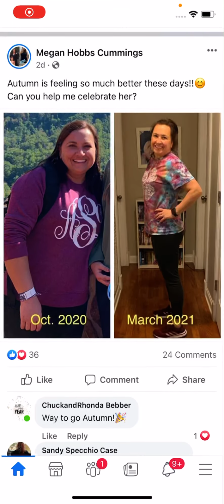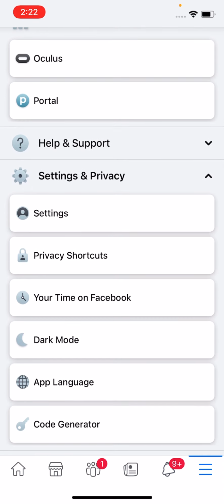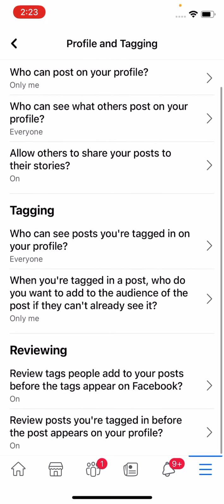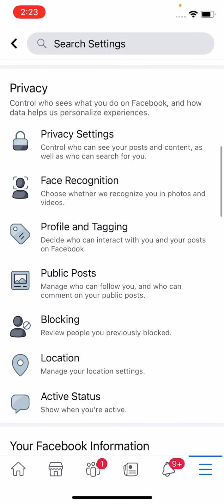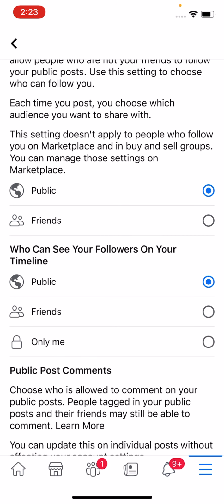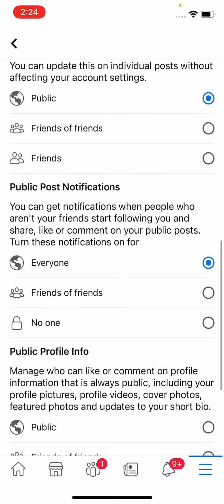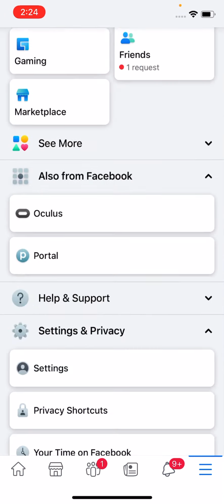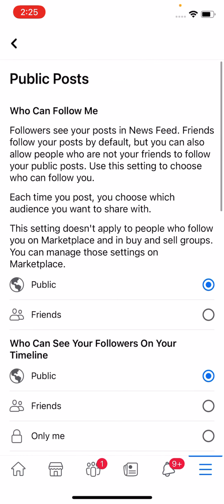HELP! How Do I Control My Tagging on Facebook & Make It So Everyone Can Comment on My Public Posts?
Bitcoin (BTC)
3NxBp9LTodKUyksSMwX3Ccsp5NM1Fr93wr

Ethereum (ETH)
0x756B5eF33373e42A8A80B22eeDa41DeE6e4ac38F

Tron (TRX)
TQbBtpaMmPT8L2XdyoRSNnHYgH3UAVXkU4

Dogecoin (DGE)
DTQnqgcyLYfmBZoaYBrcr8dRf3KJsyMavK

0x17adab36d83f8ffb58238c56d3a8bb048014fed6

Ripple (XRP)
rULfdU8dD4zKbitucNfCiYoMZChXVA43AQ

Litecoin (LTC)
ltc1qxwgpuv3cmeh879mmstyyum085cvyggrkdkdz65

USDC:
0x71FDb887aA9fc4f472A6B6A180f99d24AAd6F1e9

USDT:
0x71FDb887aA9fc4f472A6B6A180f99d24AAd6F1e9

FAN MAIL:
Nerd Chic YouTube Channel
30941 Mill Ln., Suite G-127